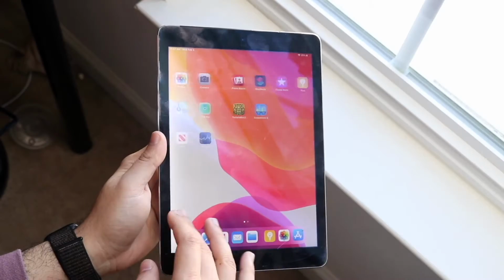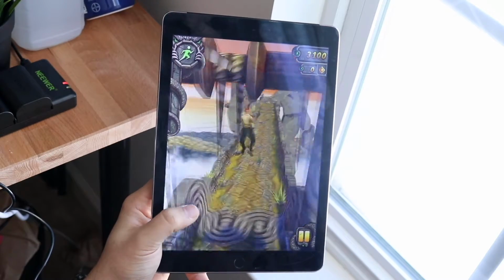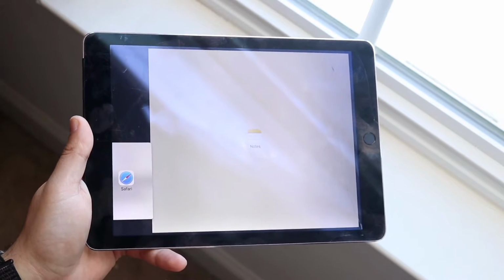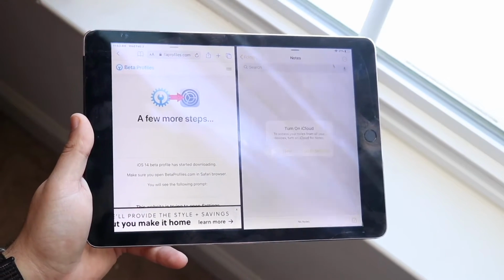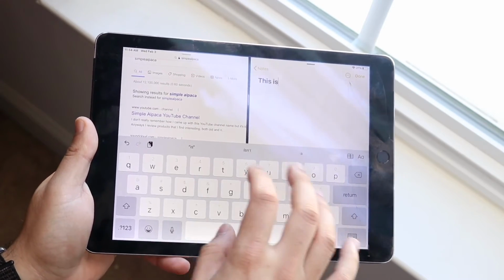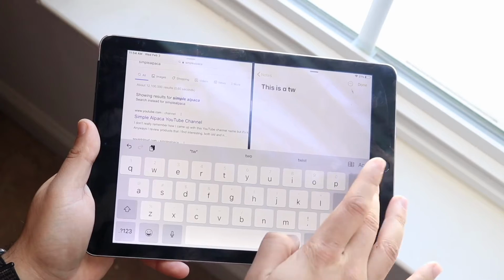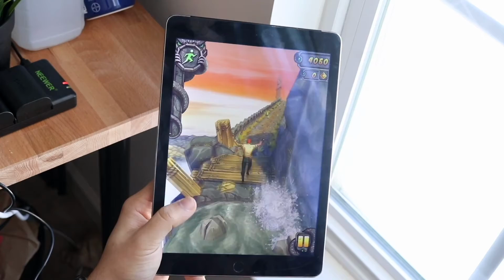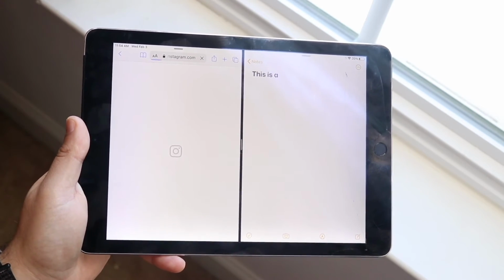The Worst Thing About The iPad Air 2 In 2021